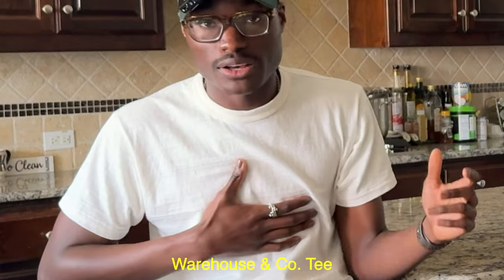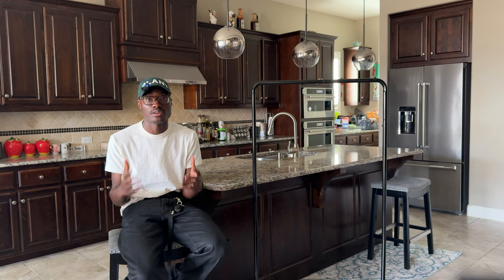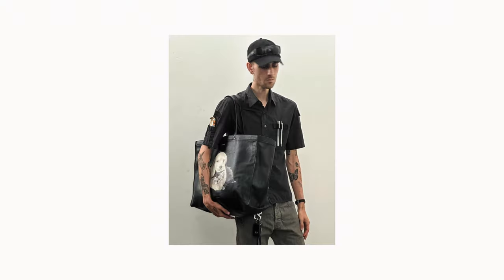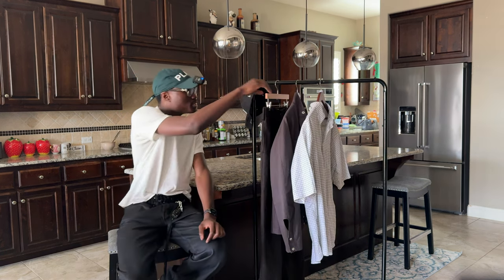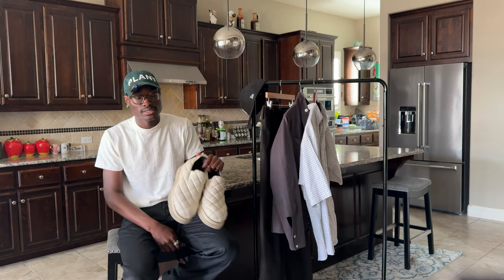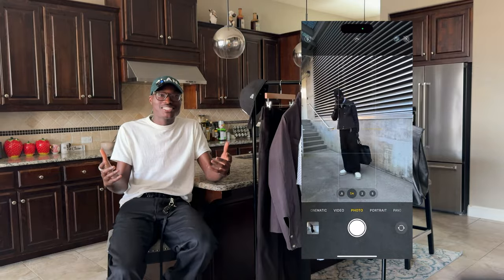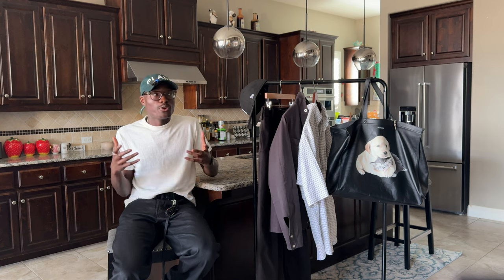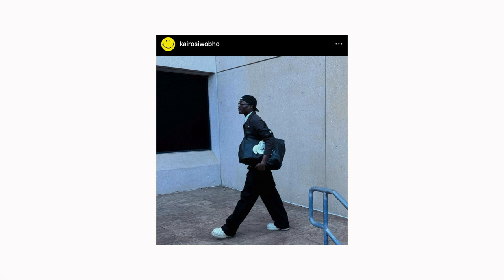How to Take a Fit Pic in 5 Steps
make an inspo album

Chapters:
0:00 - Intro
0:21 - Step 1: Inspo
1:45 - Step 2: Assembly
2:53 - Step 3: Location
4:21 - Step 4: Poses
5:20 - Step 5: Edits
6:08 - Step 6: Captions